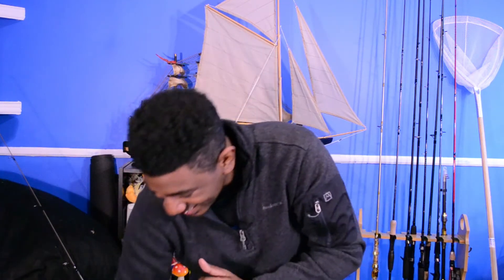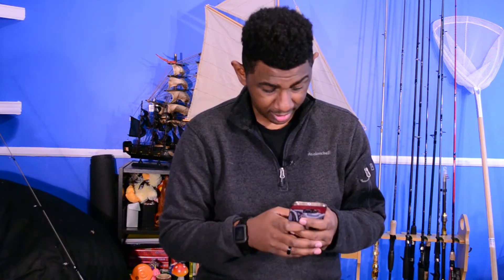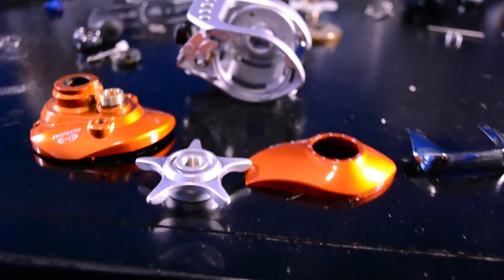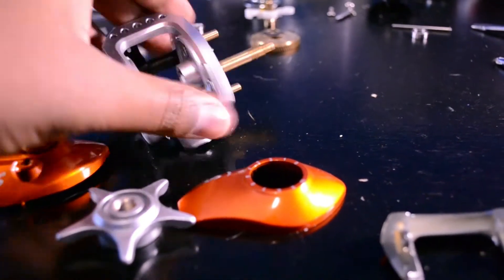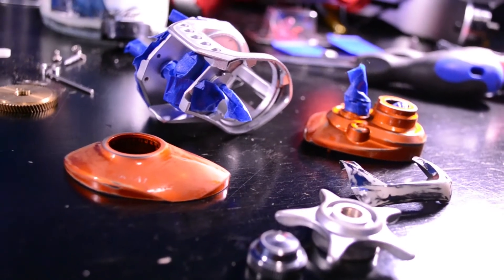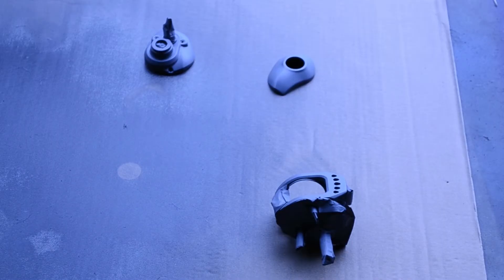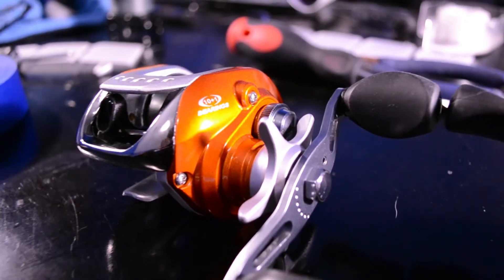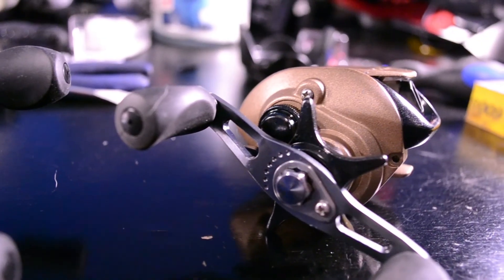How To Paint a Baitcaster - How to Customize a Baitcasting Reel - How To Paint a Fishing Reel PART 2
Painting a Baitcaster 2: The Reckoning. This week we let Amazon alexa pick the color. We'll see how it turned out! Like I say in the video, custom painting a baitcaster will in some small way change the function. do it on a cheap reel that you just use for fun. Of course, with the proper taping you can do this to any baitcasting reel, I just want you to be careful! Don't mess up your $120 reel!

Next time I want to airbrush these, and I know that's the prime way to paint a baitcaster.

Join me as I explore fishing in the Rocket City Huntsville, AL! 🎣